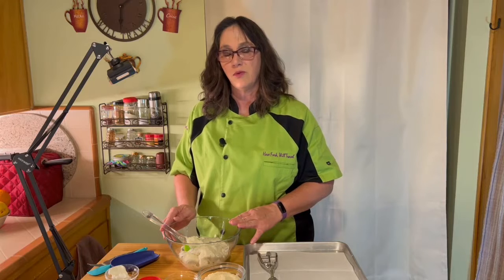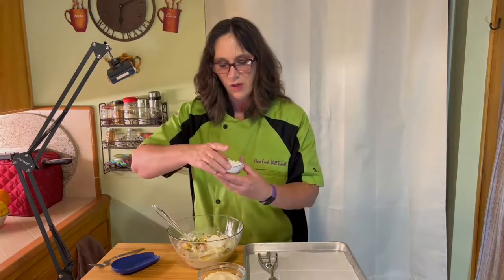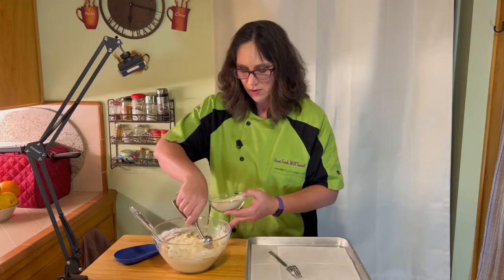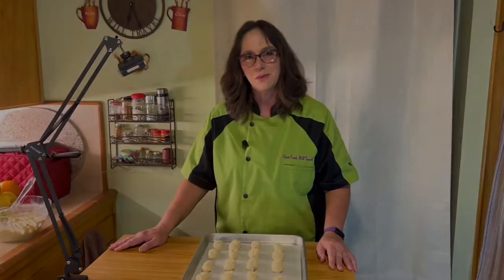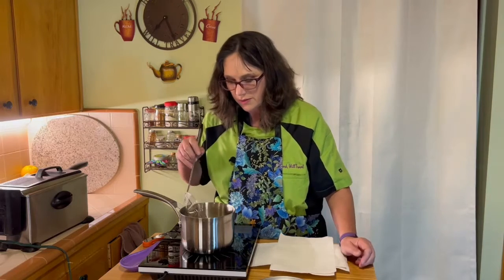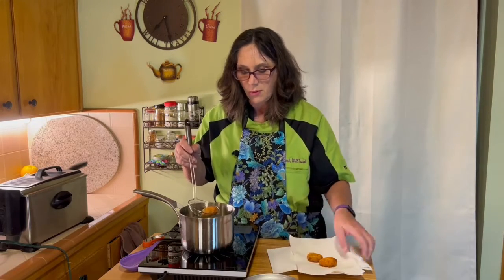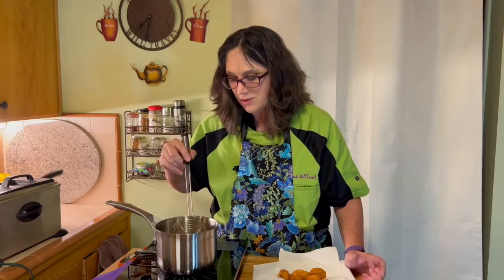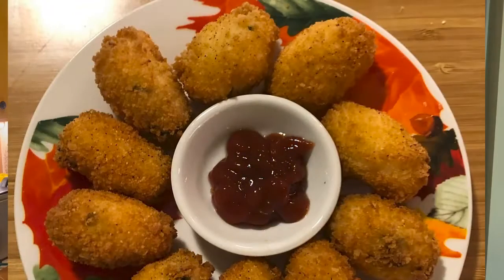Thanksgiving Makeover, Mini Mashed Tots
Stuffing waffles? Yes, please! Homemade mashed potato tots? You bet! Pumpkin Pie Shakes? Of course!

Michele Falk, our local food blogger, presents simple ways to give your holiday leftovers an up-do!

Video #1: Stuffing Waffles with Turkey à la King gravy
Video #2: Mini Mashed Tots
Video #3: Pumpkin Pie Shakes